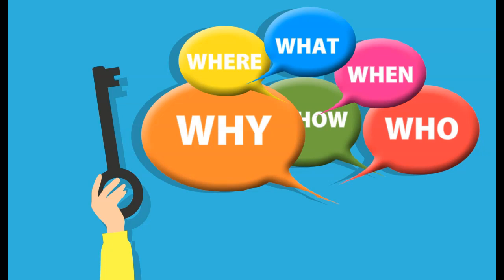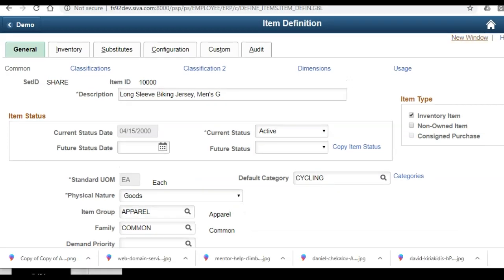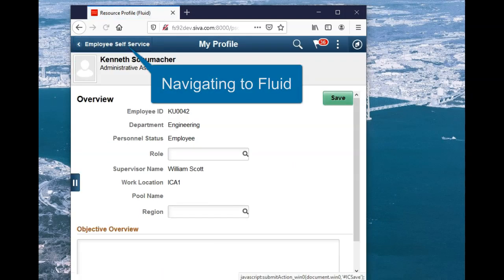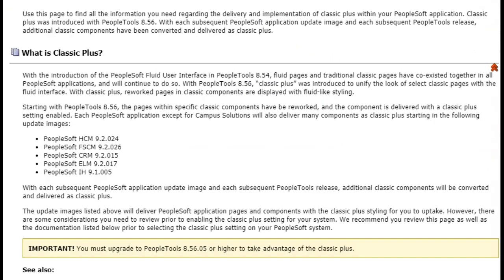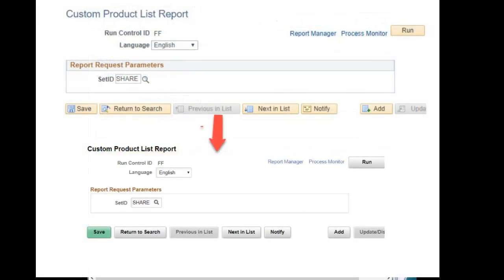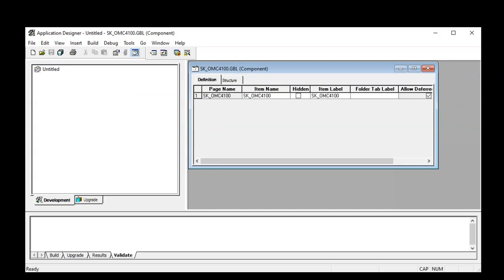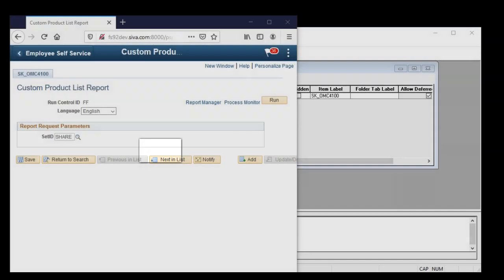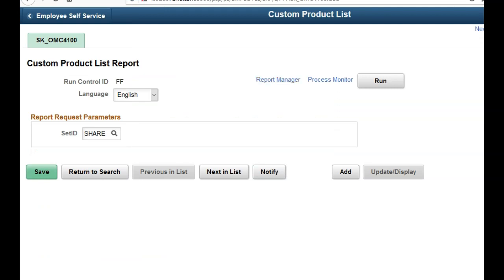Convert PeopleSoft Classic page into Classic Plus page in a Snap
I will demonstrate how to convert a PeopleSoft Classic page into PeopleSoft Classic Plus page in this video